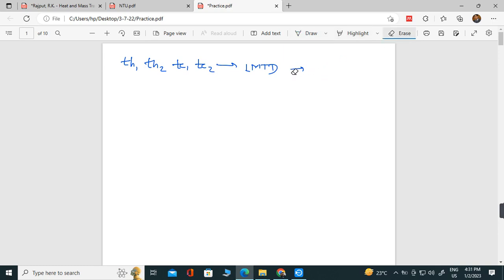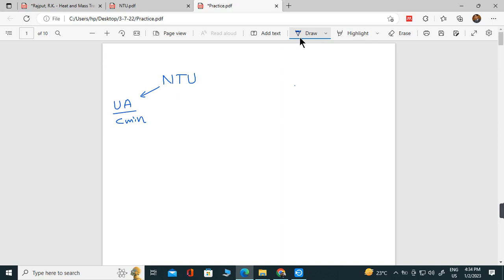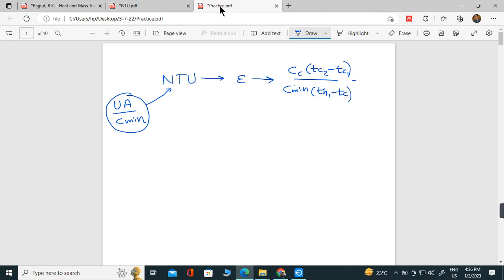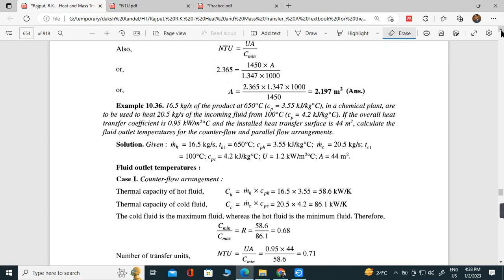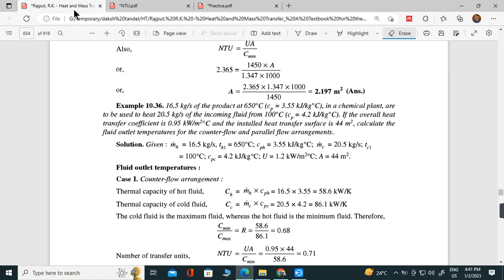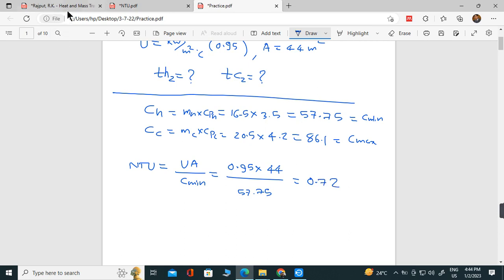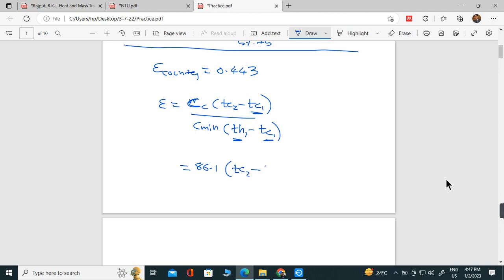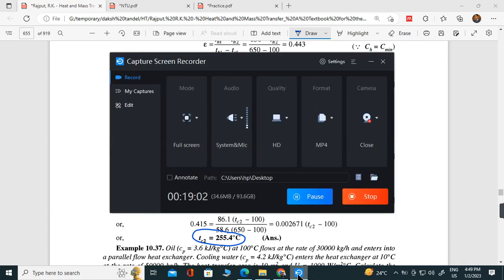NTU EXAMPLE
HT